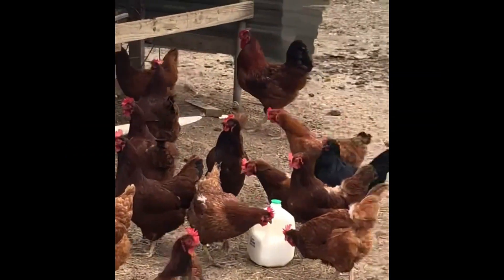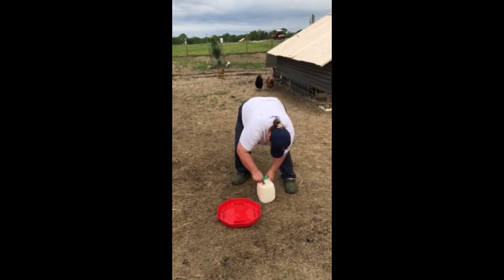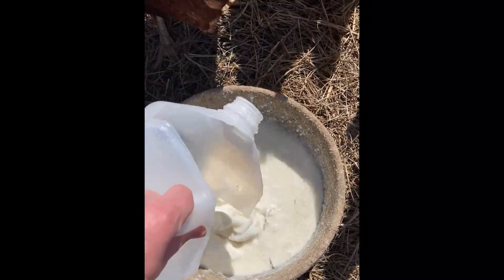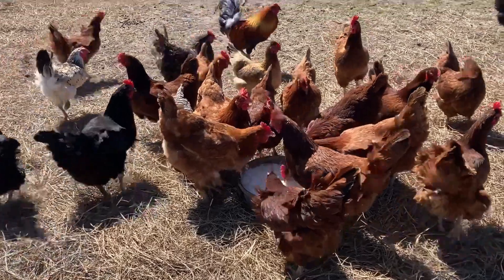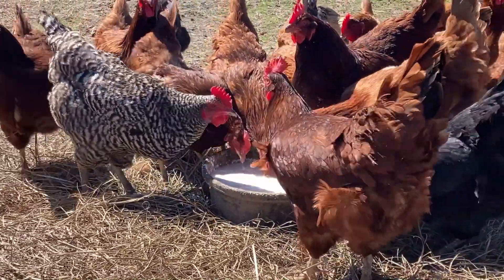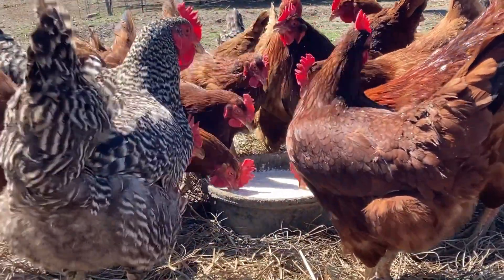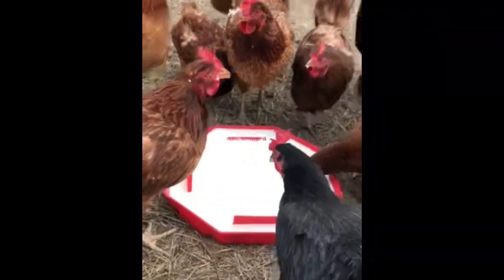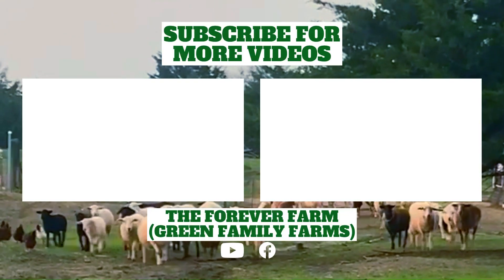A delicious treat for the chickens... from the family milk cow? 👀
Super easy, and super nutritious for the chickens!
A great way to use leftover milk!

We ❤️ our chickens

and shop with us at greenfamilyfarm.locallygrown.net

Remember, a healthy body makes healthy choices!